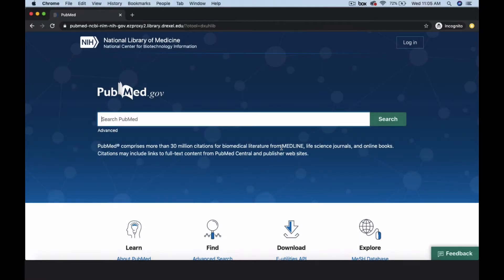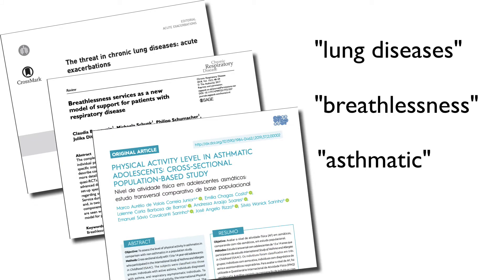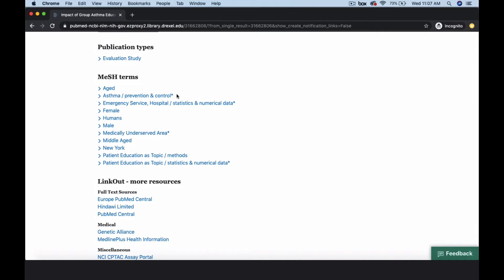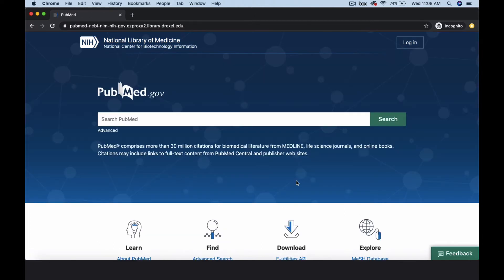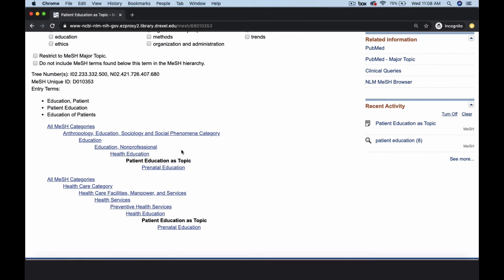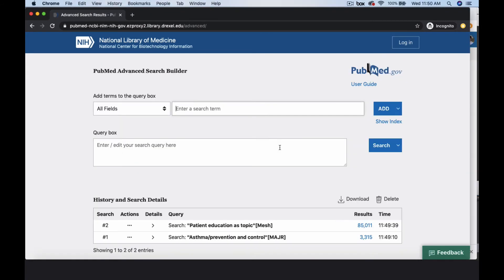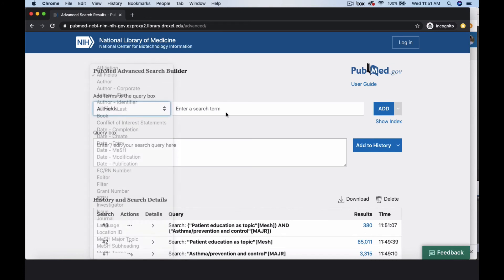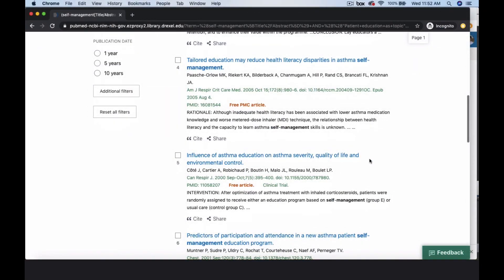PubMed Advanced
Explore the advanced techniques of working with PubMed: using medical subject headings (MeSH), combining MeSH terms, and field searching in the advanced screen.